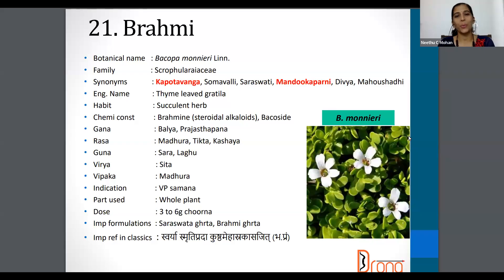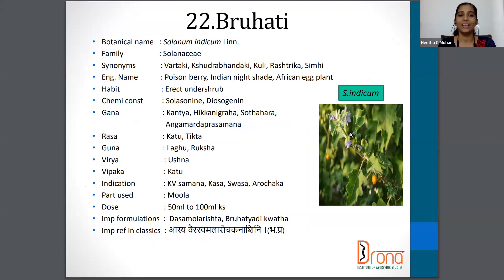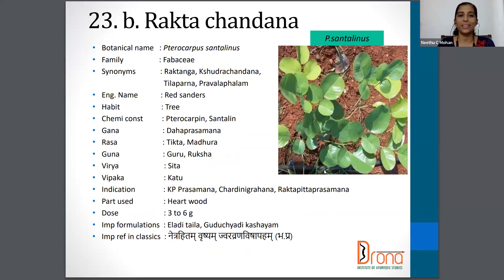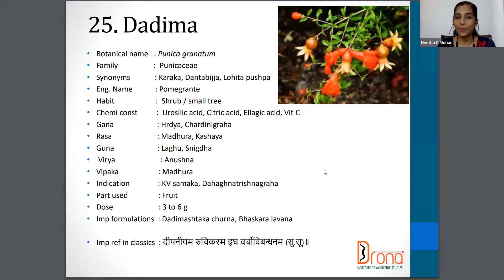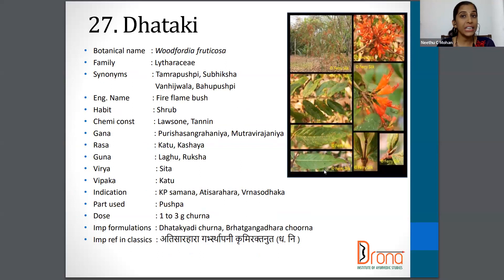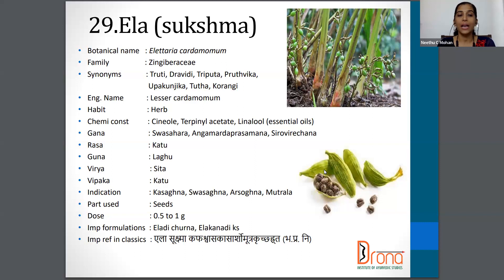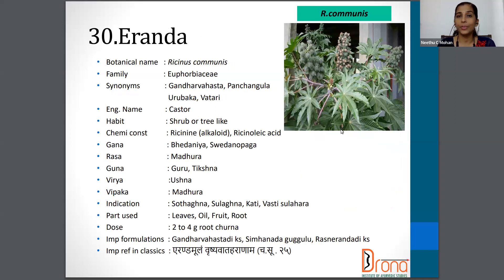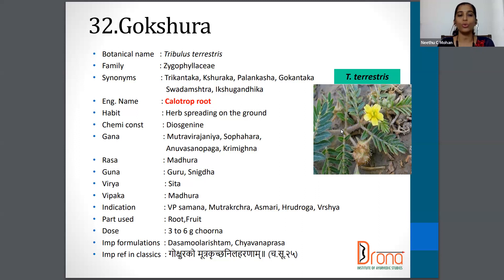DRAVYA GUNA - MEDICINAL PLANTS - Dr NEETHU C MOHAN MD (Ay) - PART 3